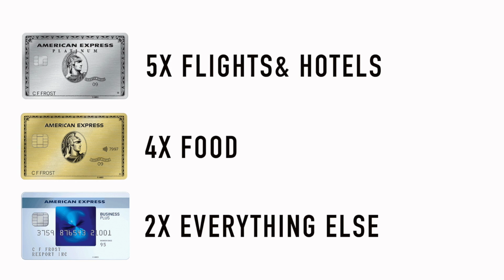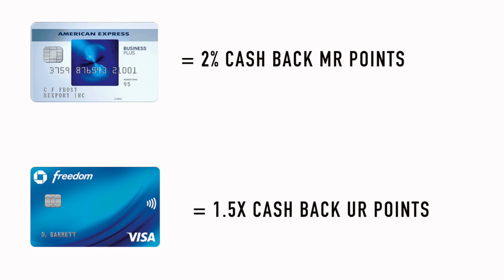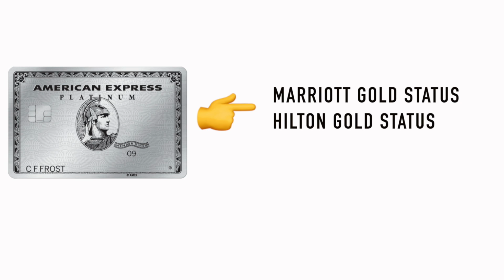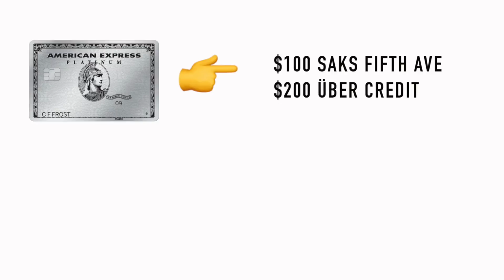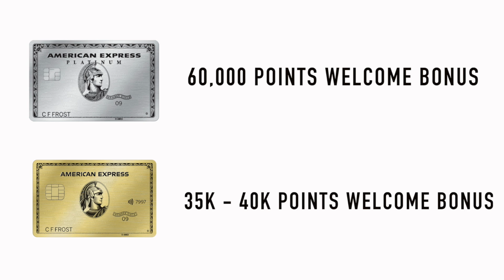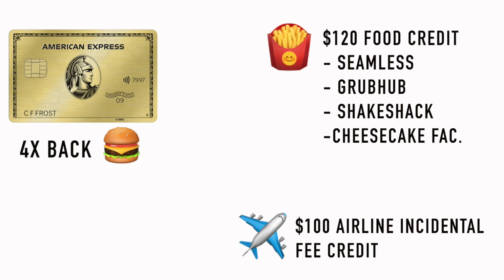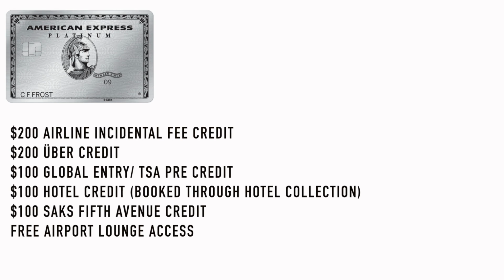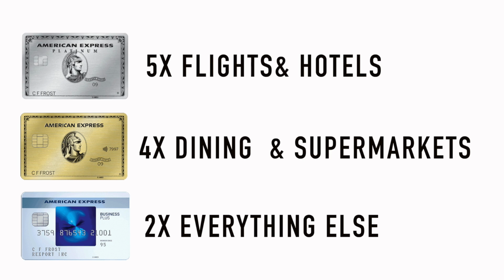The Absolute Power Of The American Express Trifecta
Join Rakuten and get a $40 bonus when you spend $40

Video Outline
0:00 Intro

🤝 For Potential Partnerships:
If you're a company or brand interested in partnering with me, fill out our inquiry